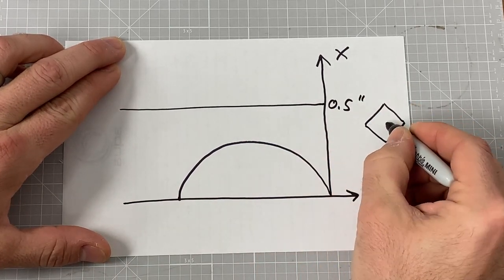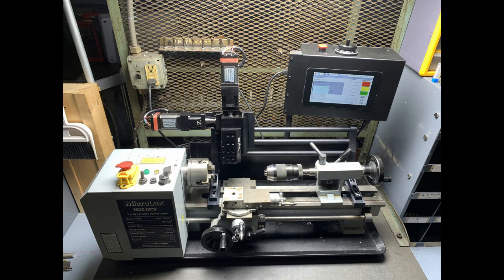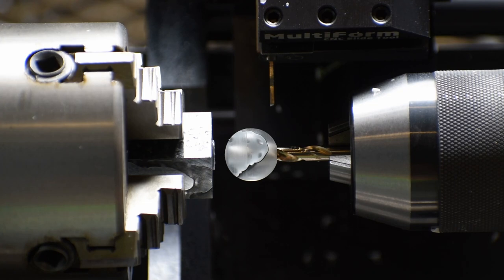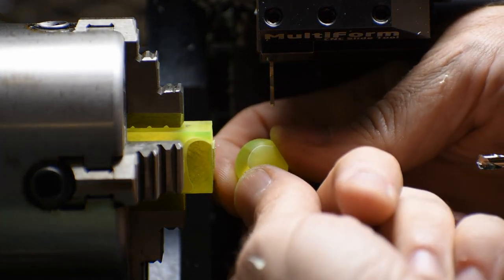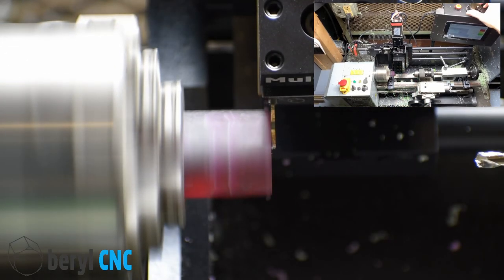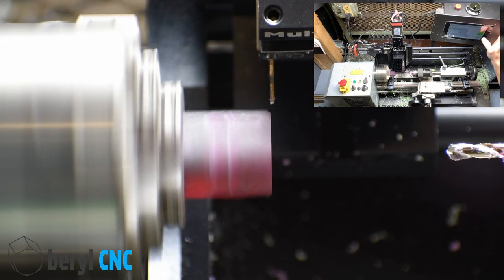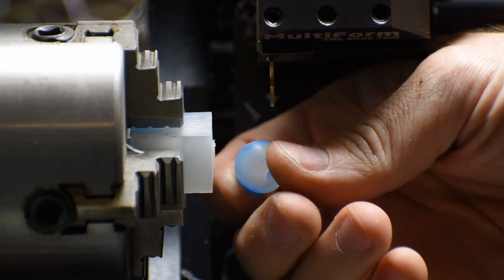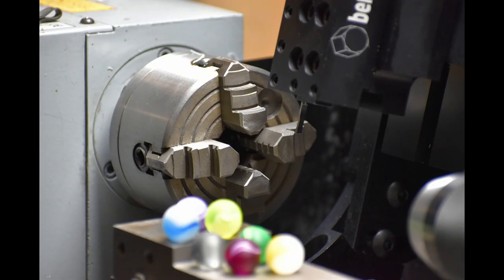Turning Spheres and Beads on the Mini Lathe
We've added a CNC attachment to a 7x16 Mini Lathe to make stuff the easy way. This video explores simple bead cutting of resin blanks.